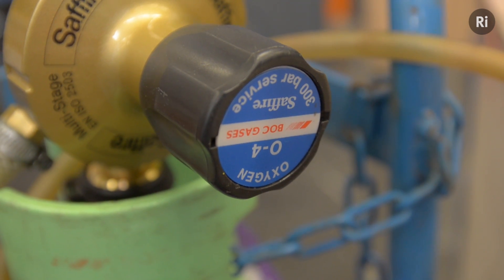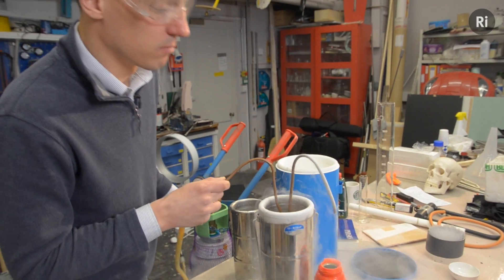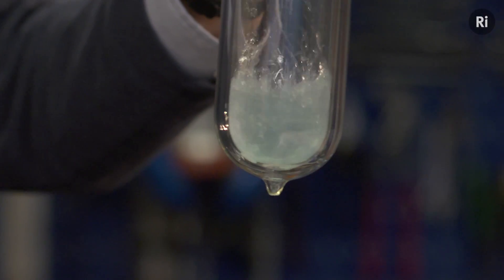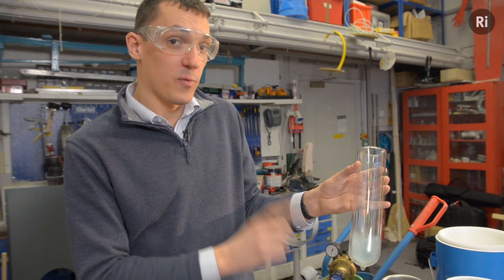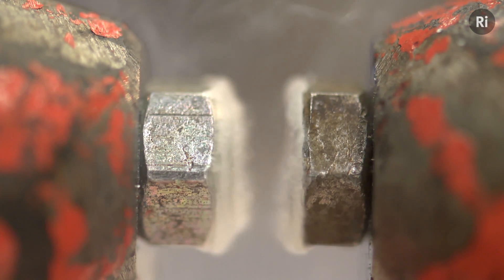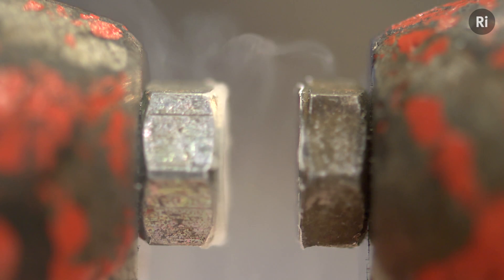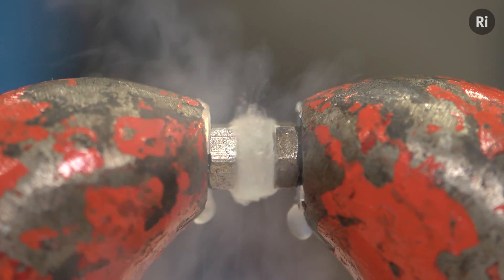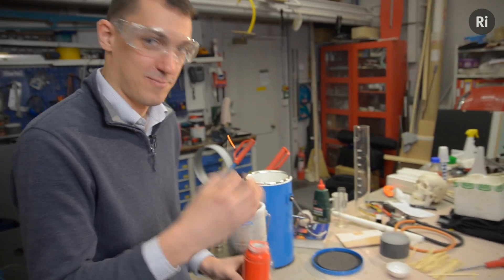Tales from the Prep Room - Paramagnetism of Liquid Oxygen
Following in Michael Faraday's footsteps, Demo Technician Andy Marmery explores the paramagnetic properties of liquid oxygen at the Royal Institution in London.

The liquid oxygen is prepared by passing oxygen gas through a copper coil immersed in a beaker of liquid nitrogen. The oxygen has a higher boiling point than nitrogen meaning that it condenses in the coil.

Andy then demonstrates the paramagnetic properties of liquid oxygen by pouring it between two poles of a large magnet.

Michael Faraday discovered that the magnetic properties of gases depended on the temperature of the gases as well as the gaseous medium in which he conducted his experiments. He first observed that oxygen behaved magnetically, rather than diamagnetically, at the Royal Institution in 1847.